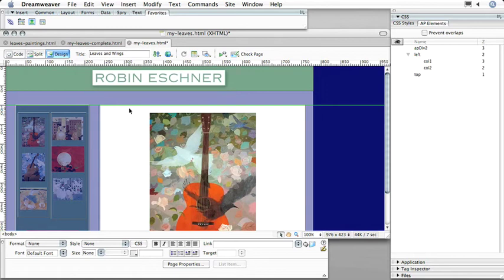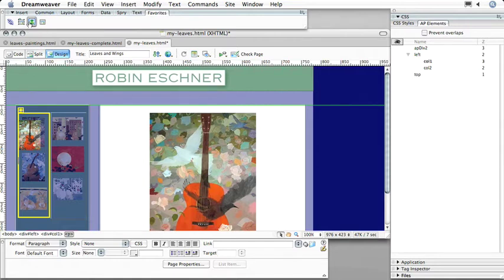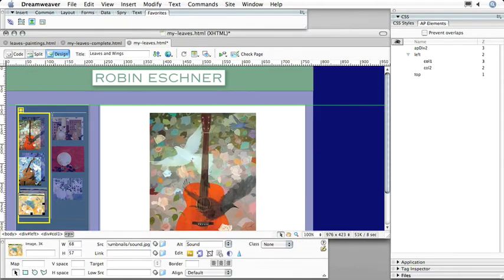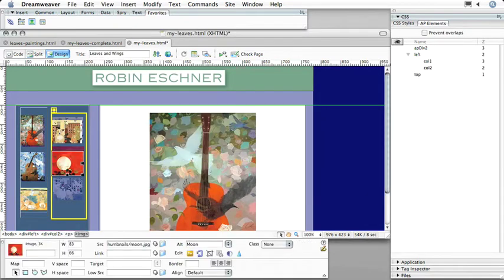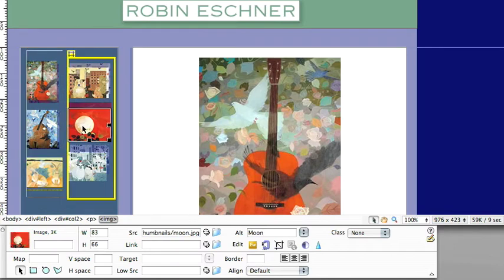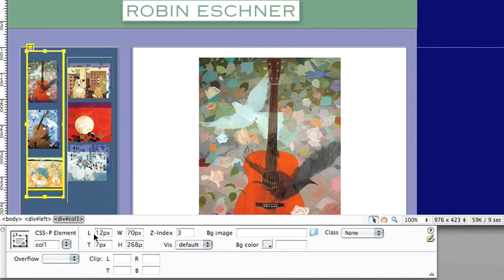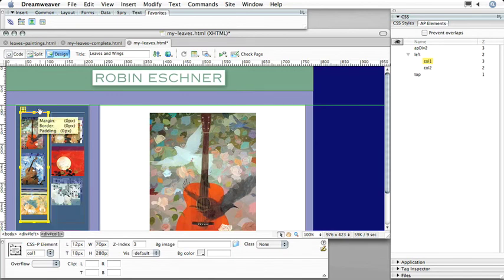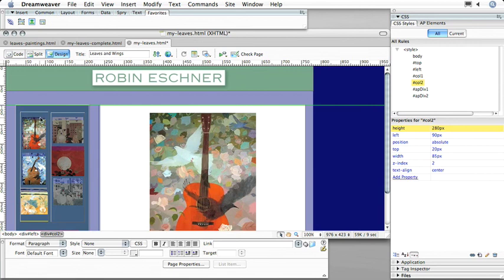TDWC3ES P1 L07 T09